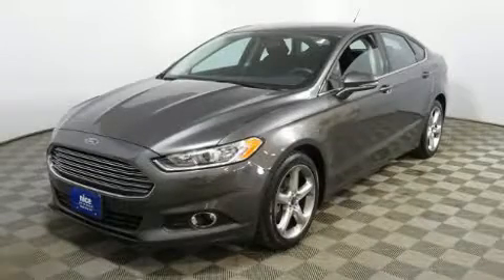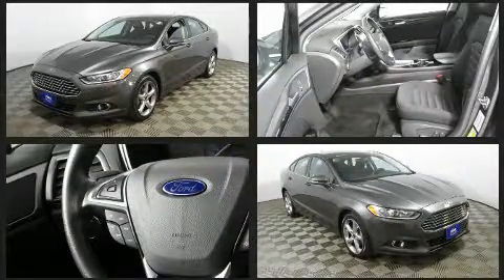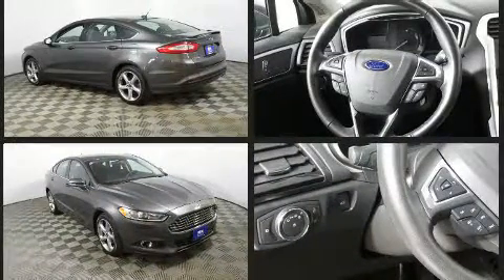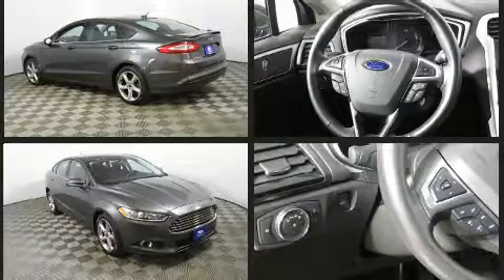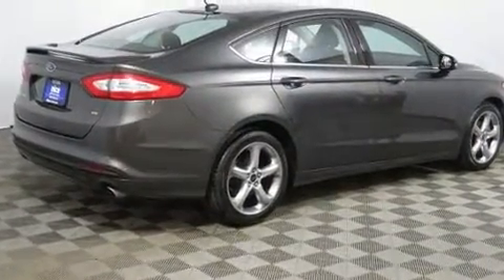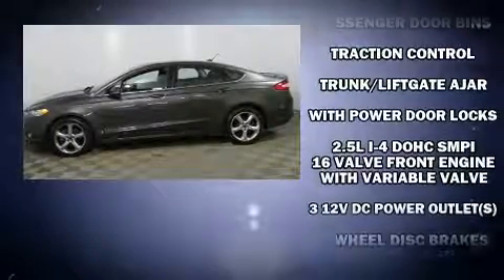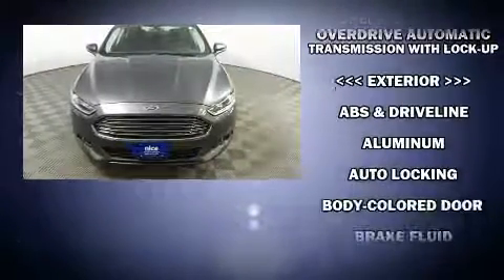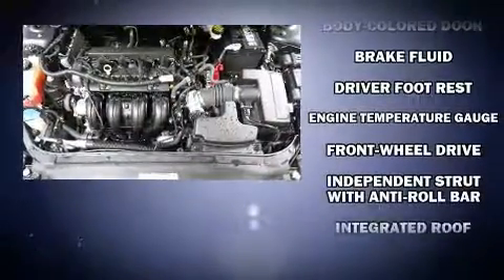2016 Ford Fusion SE in Sioux Falls, SD 57106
4901 W. 26th St

You can expect a lot from the 2016 Ford Fusion. This 4 door, 5 passenger sedan still has less than 35,000 miles! It features a front-wheel-drive platform, an automatic transmission, and a 2.5 liter 4 cylinder engine. Top features include air conditioning, front and rear reading lights, 1-touch window functionality, speed sensitive wipers, fully automatic headlights, power door mirrors, an overhead console, and much more. Passengers are protected by various safety and security features, including: dual front impact airbags, head curtain airbags, traction control, brake assist, a security system, an emergency communication system, and 4 wheel disc brakes with ABS. Various mechanical systems are monitored by electronic stability control, keeping you on your intended path. We pride ourselves in consistently exceeding our customer's expectations. Please don't hesitate to give us a call.